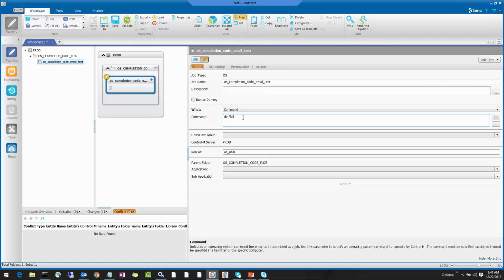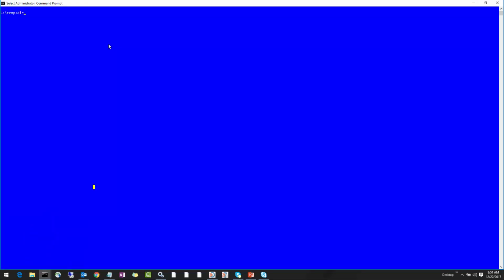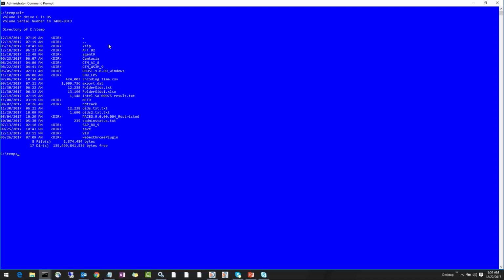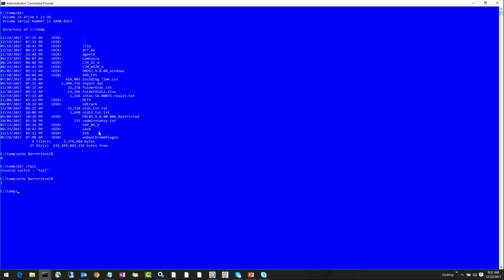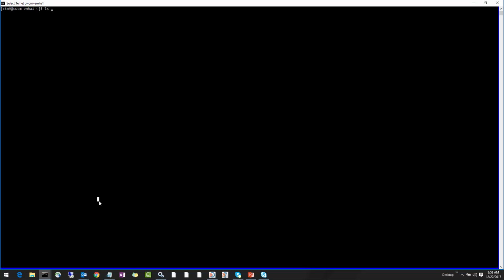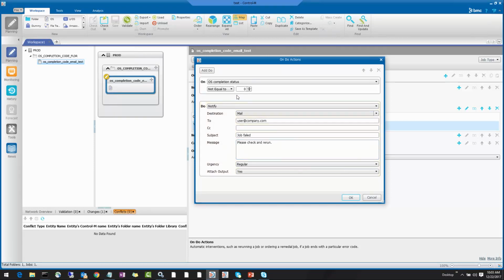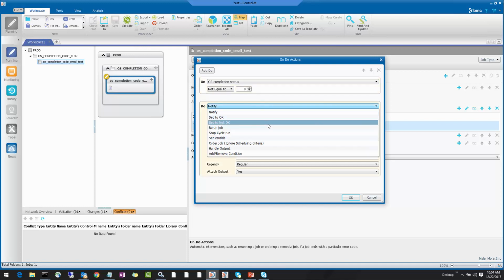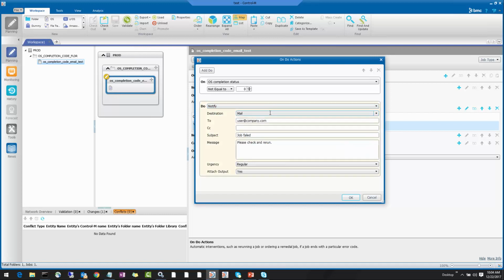Setting up a job actions based on OS completion code.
How to setup a job to use OS Completion Code and examples of how to see what it looks like at the command line.